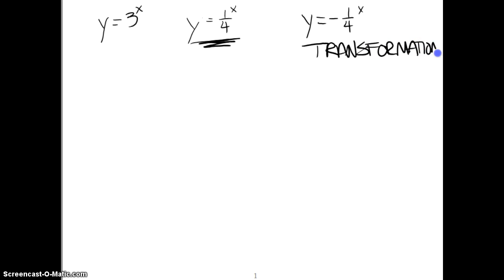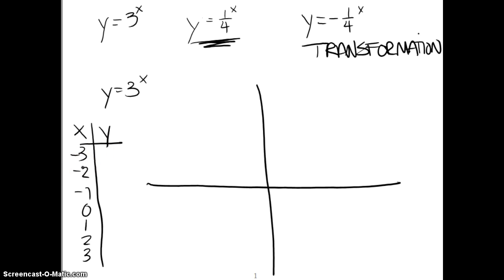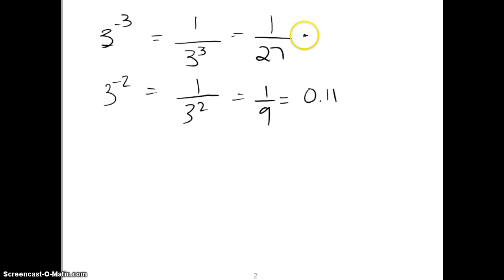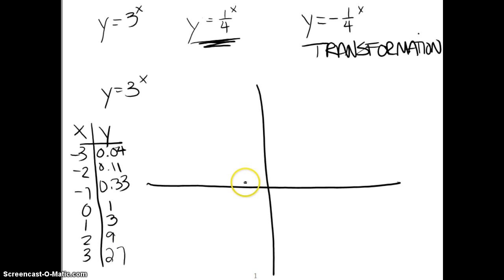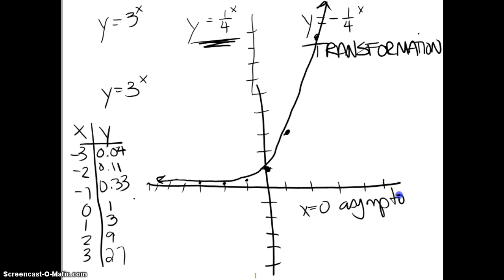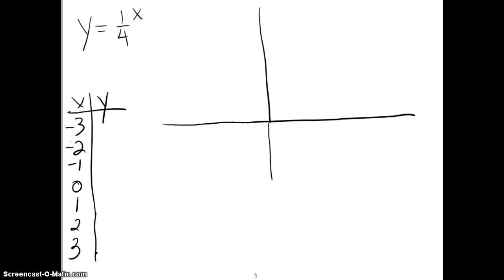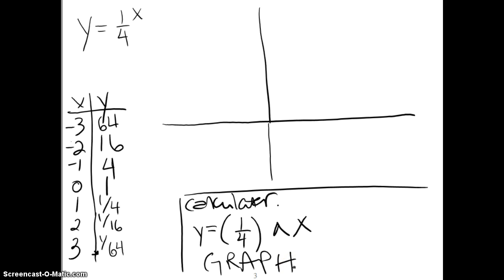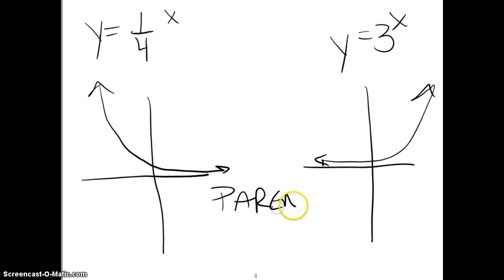1/06/14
College Algebra - Exponential Functions